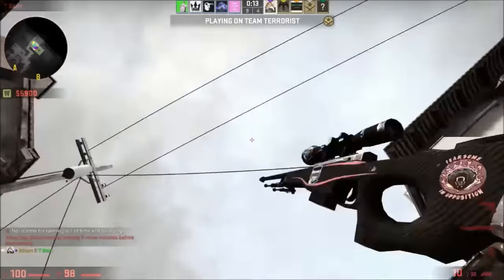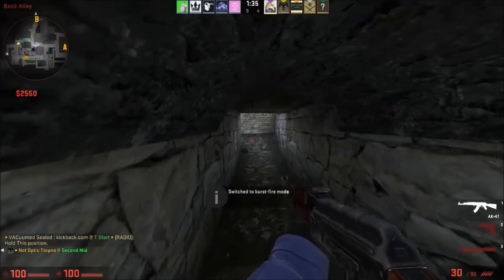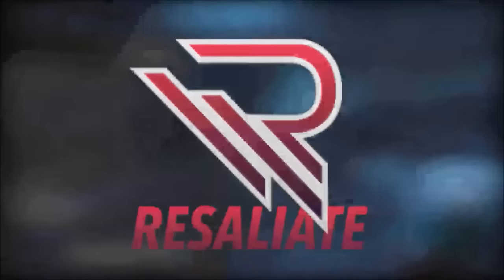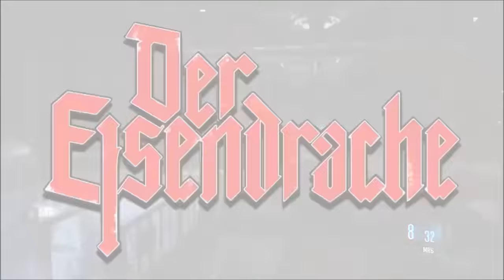Top 3 Small Youtubers Of The Week Ep.20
Hey guys it's Navelow here giving you top 3 small youtubers of the week episode 20. This is a great episode so thanks for submitting all your channels! I love seeing what you guys upload and it shows me that you guys love doing what I do which is really cool.
Harmful Grips- Use “NAVELOW” at check out for a great discount